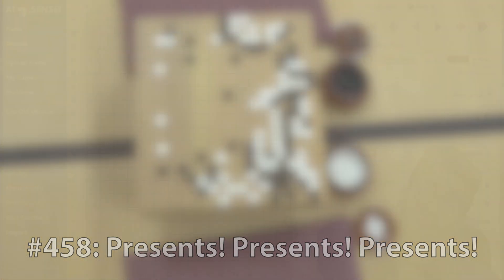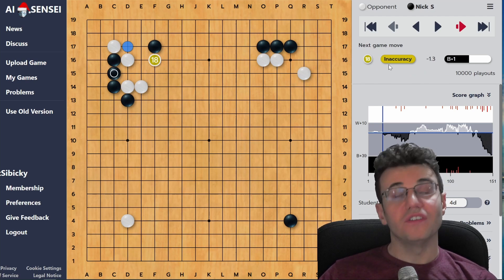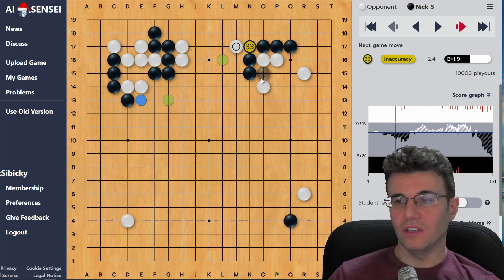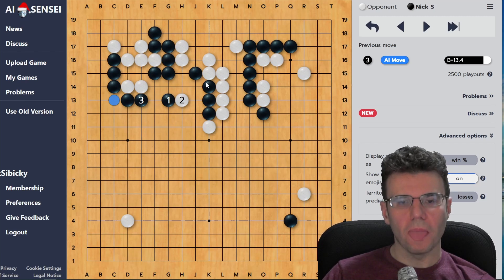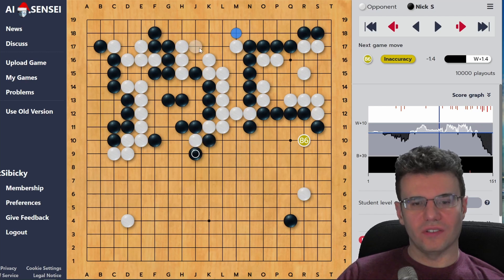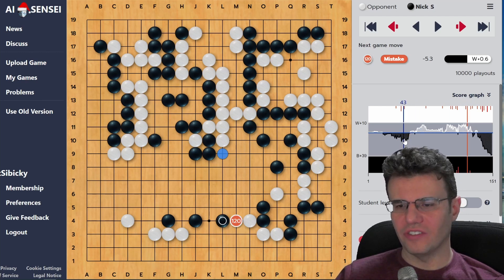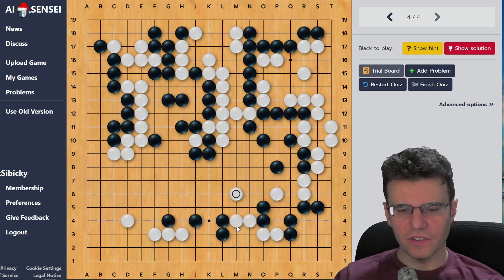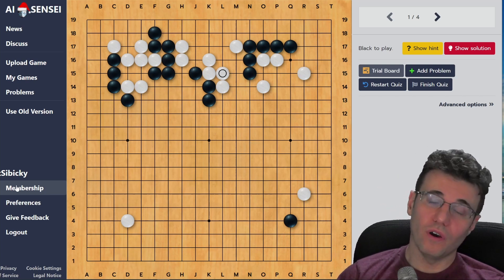NSGL #458 - Presents! Presents! Presents!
(good through December 2021)

To be eligible for one of the two 1-month Pro Subscription AI-Sensei Giveaways for non patrons, just leave ANY comment on this YouTube video!

Happy Christmas and a Merry New Year!